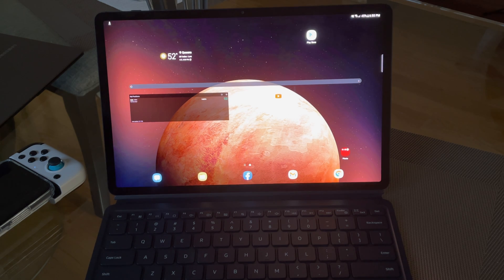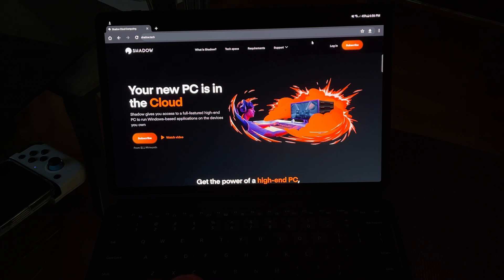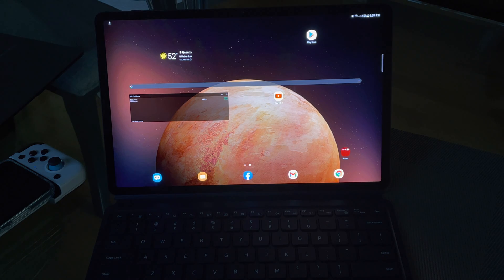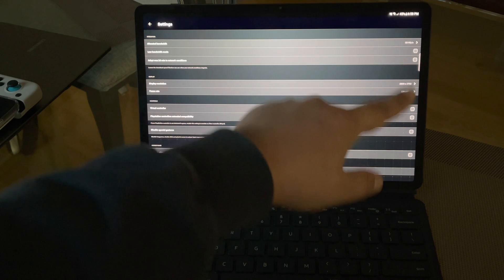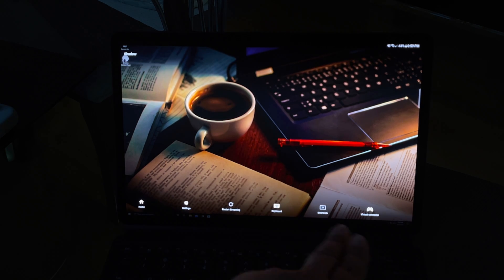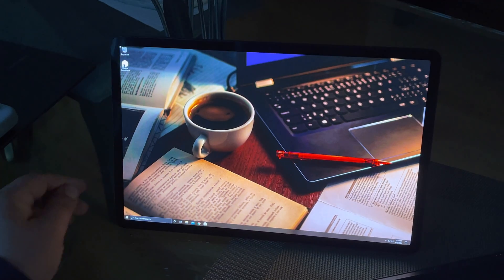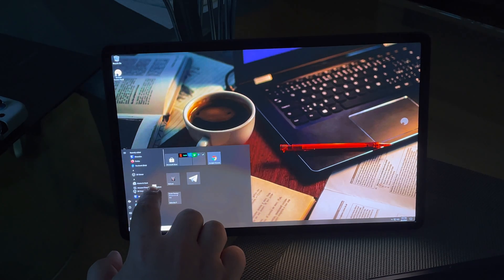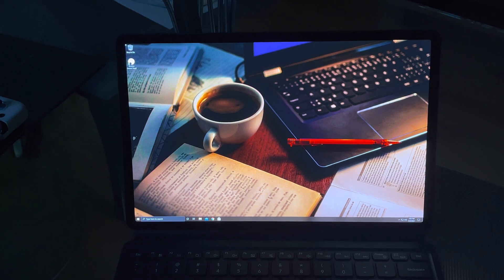Samsung Galaxy Tab S7 plus 5G running Windows 10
Windows cloud service called shadow from shadow.com.